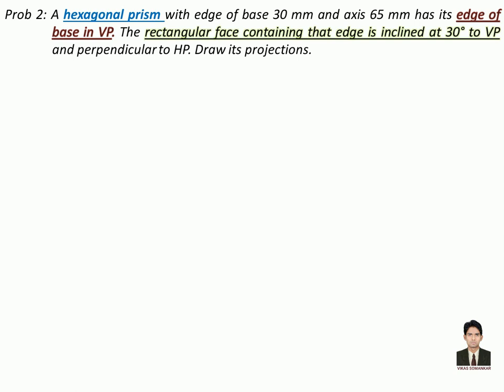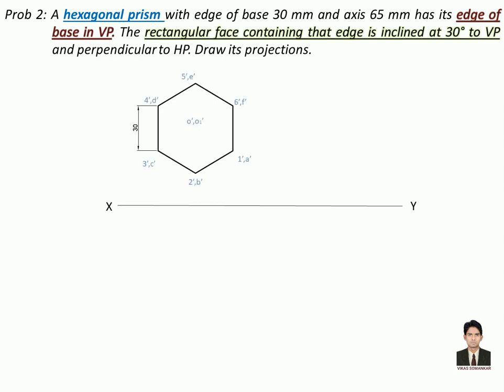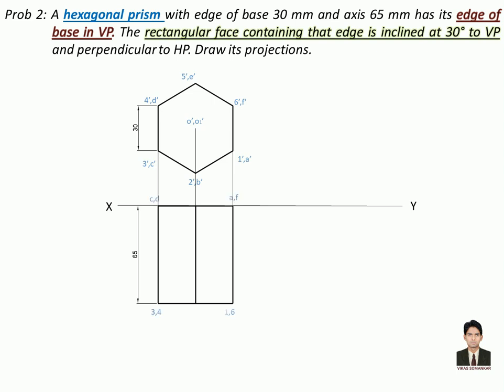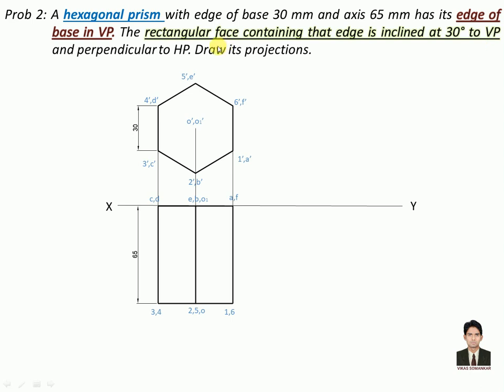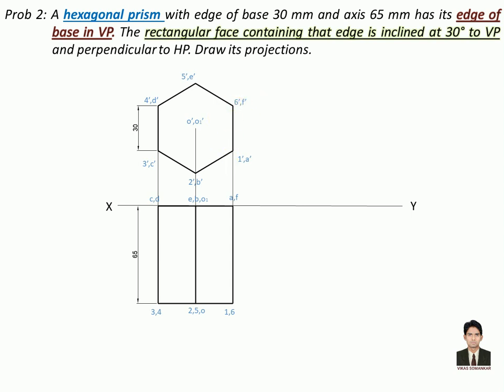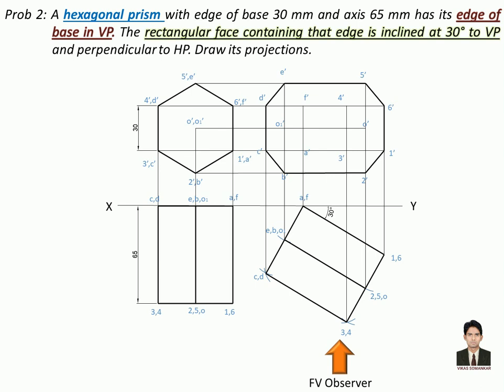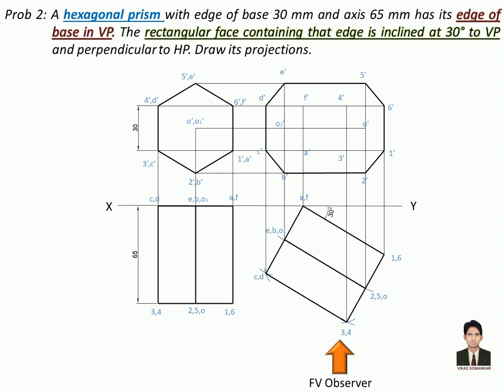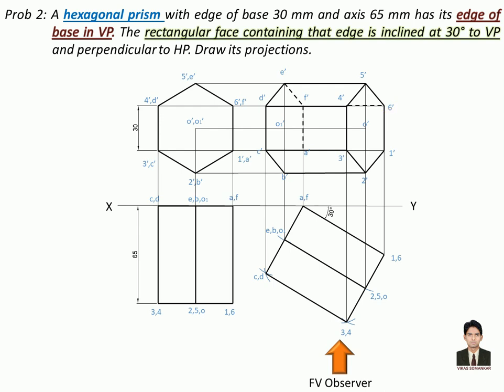Projection of solids: Solved problem-Hexagonal Prism: Projection of solids #2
This is second video on Projection of solids topic. In this video learners will be able to understand all basic knowledge of projection of solids.